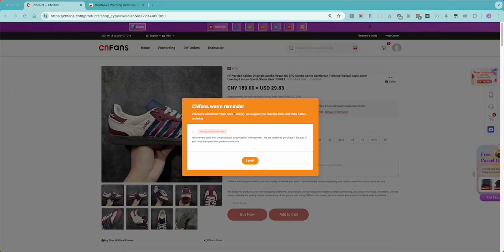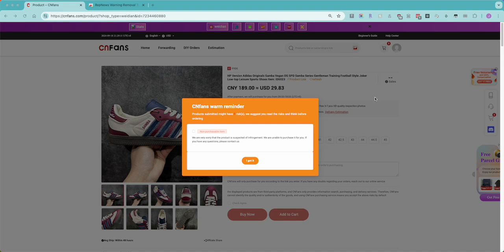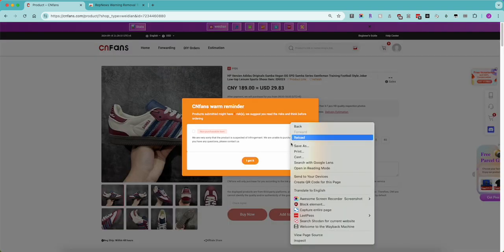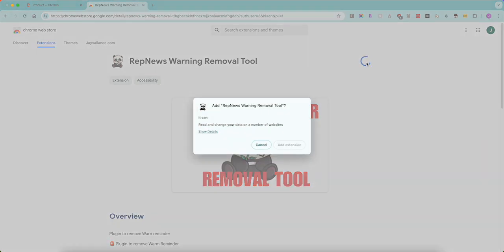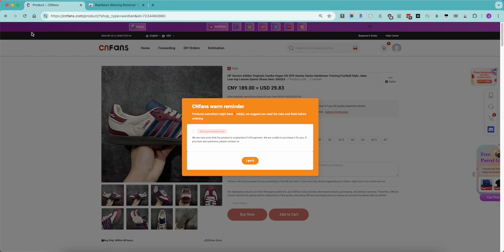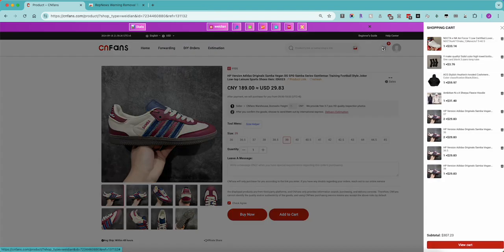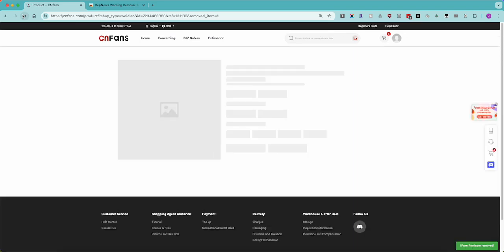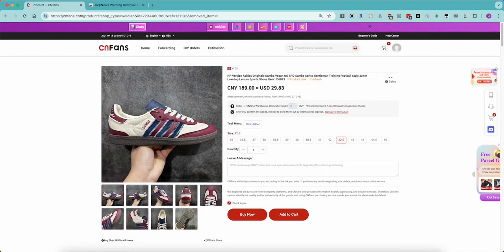CNFans AUTOMATED Warm Reminder Warning Popup Removal CHROME EXTENSION!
**Warm Warning Reminder Removal CHROME EXTENSION released!** grab it now!

WORKS WITH HOOBUY and MULEBUY TOO!

IF THIS METHOD DOESN'T WORK USE "DIY" ORDER METHOD

Updated September 2024 Bypass the CNFans Warning Popup Screen AND re-enable the greyed out "Check Agree" checkbox

Non Purchasable Item
Close
CNFans
AllChinaBuy
HooBuy
MuleBuy
OopBuy
JoyaBuy
OreintDig
CssBuy
BaseTao
KameyMall
Sugargoo
Wegobuy
EzBuycn
SuperBuy
warm reminder
restricted items
brands